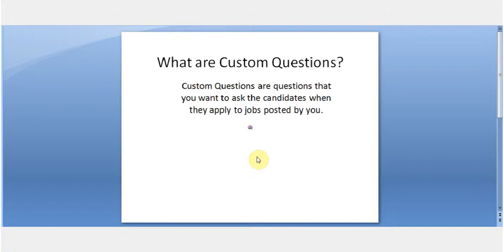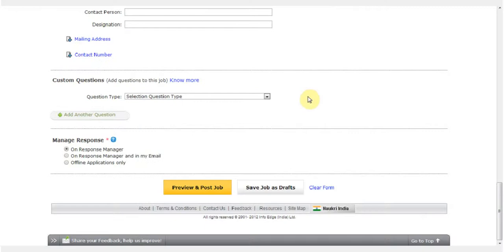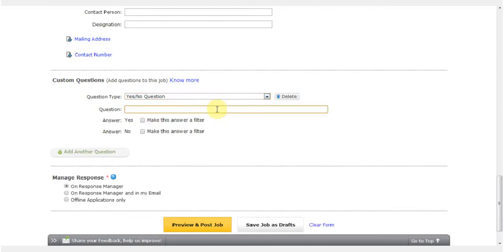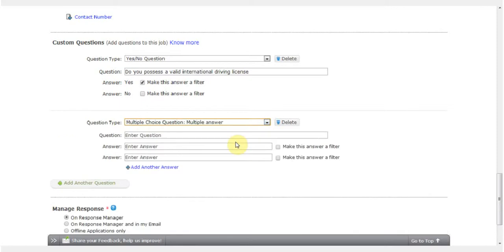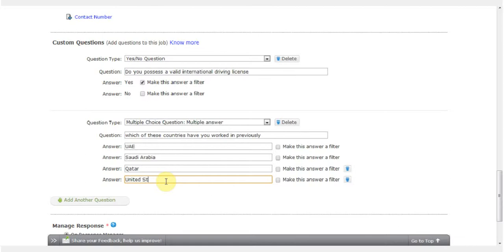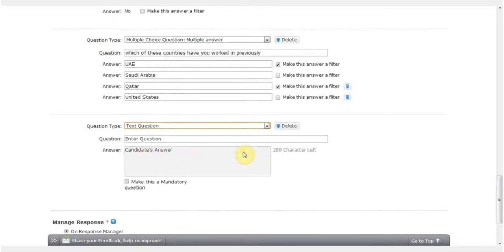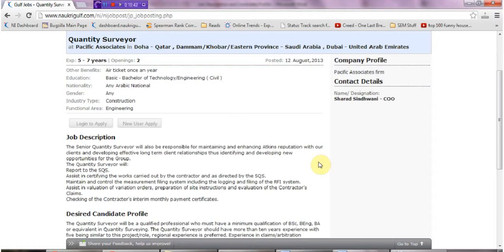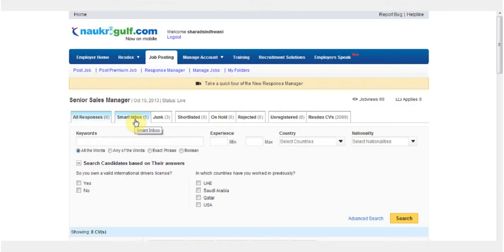Custom Questions on Naukrigulf in English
How to use Custom Questions on Naukrigulf